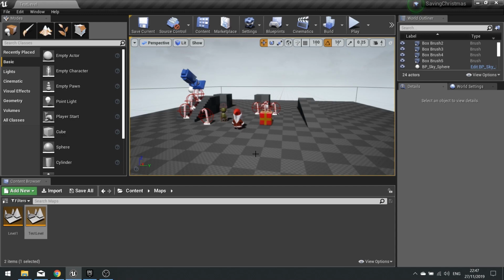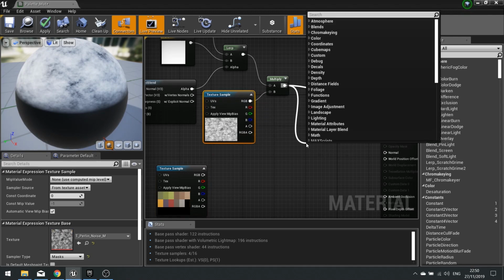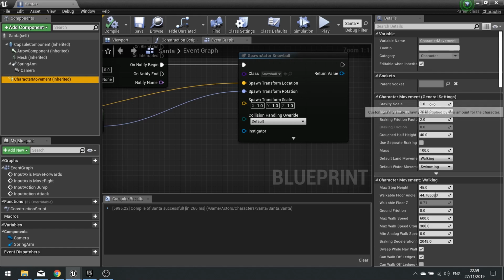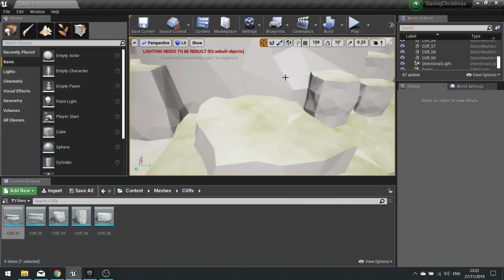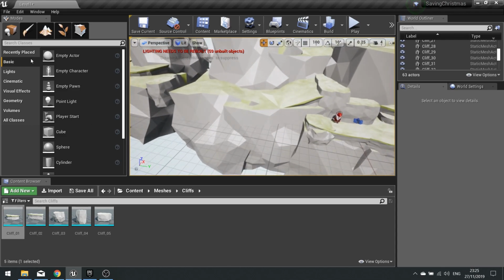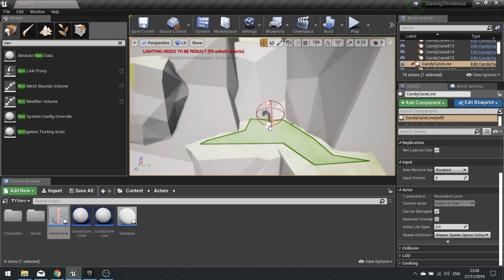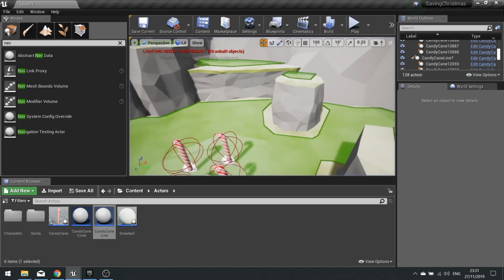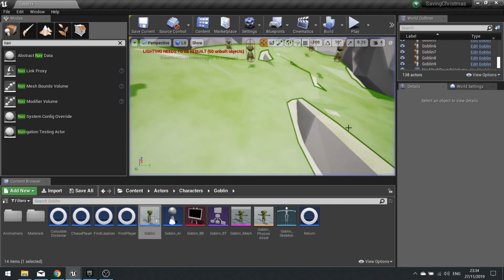Saving Christmas Part 10 - Level Design